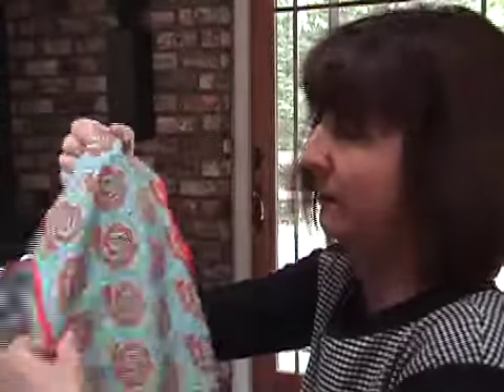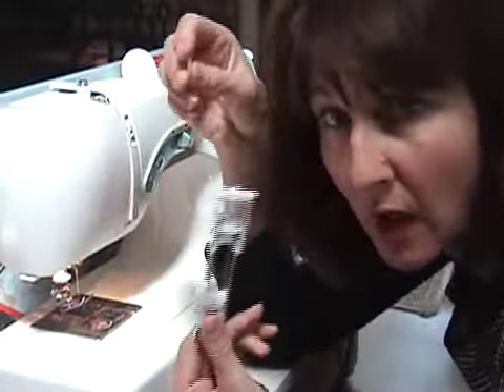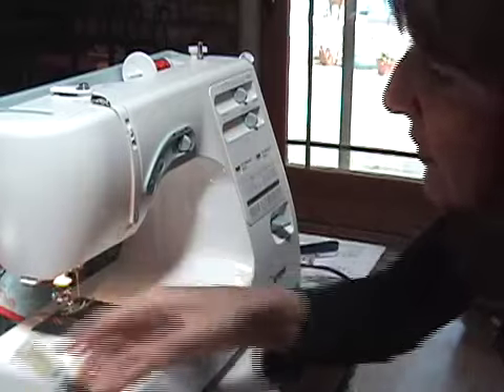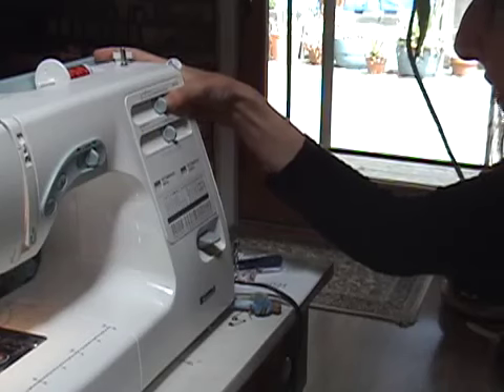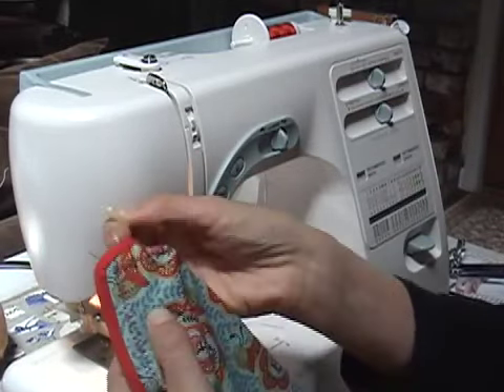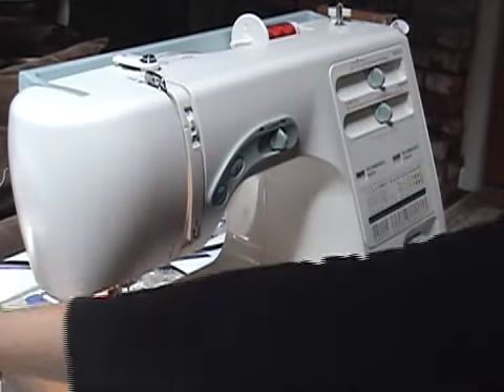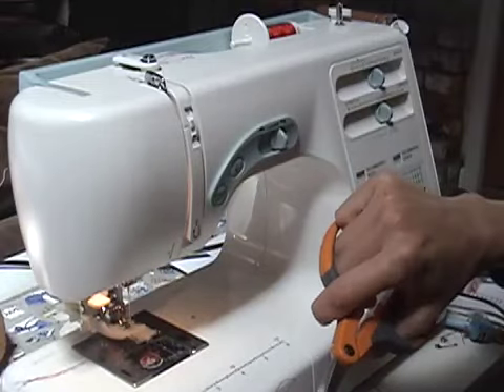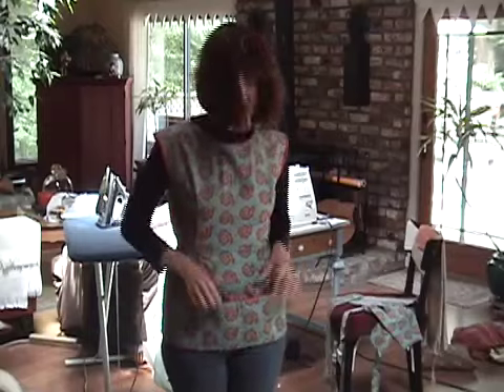Vintage Smock: Buttonhole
the final video in the series...
enjoy your smocks!!!